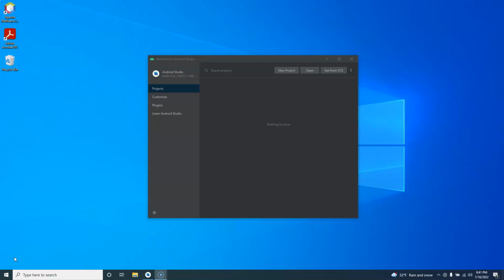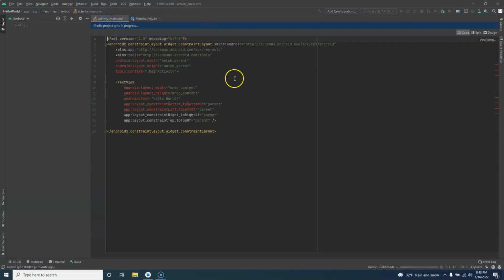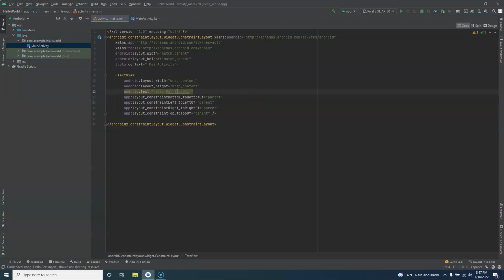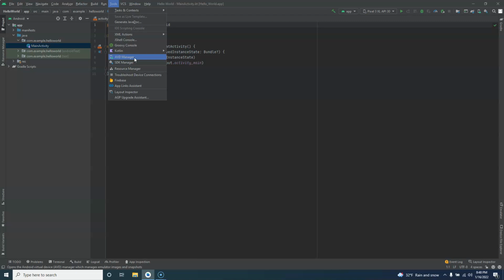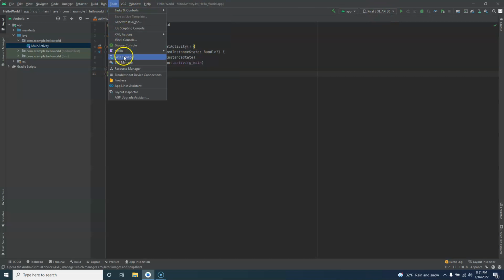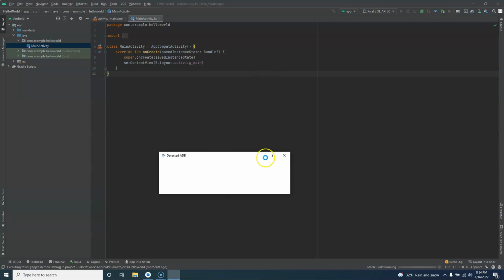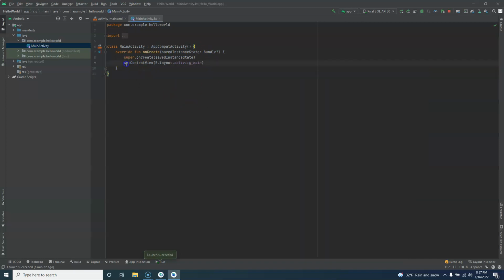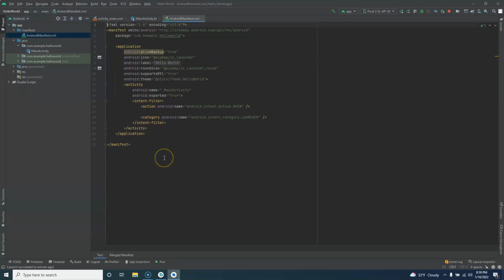CITC 2376 Android Studio Hello World